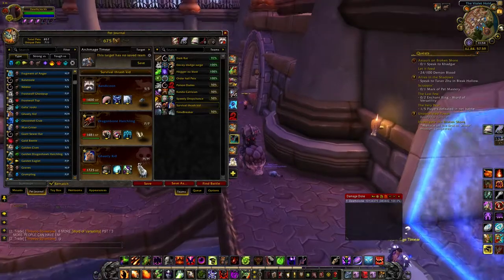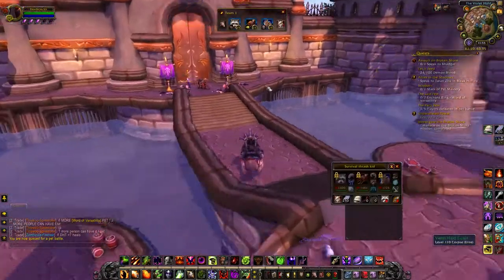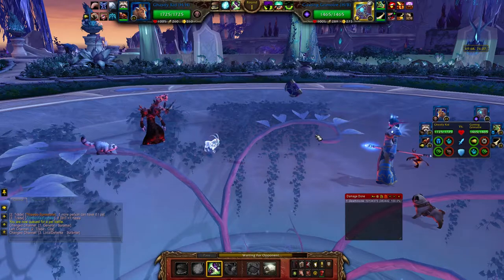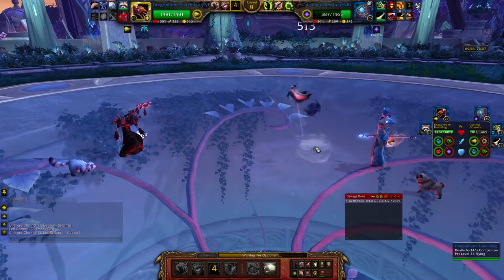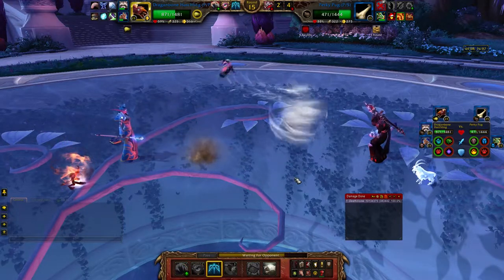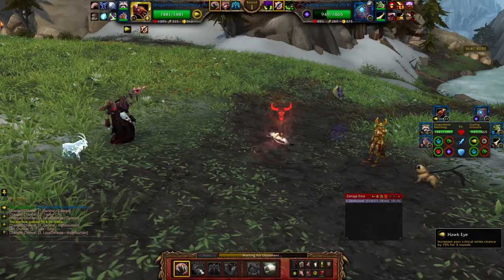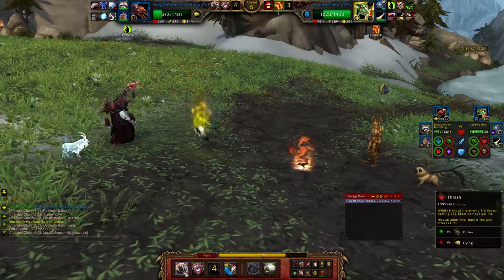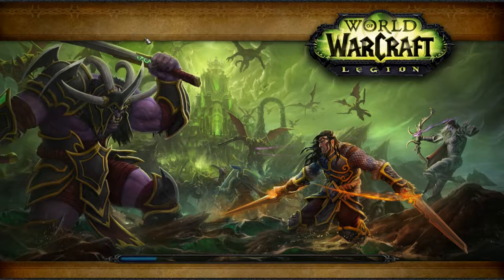Kid's thrash survies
--Addons--